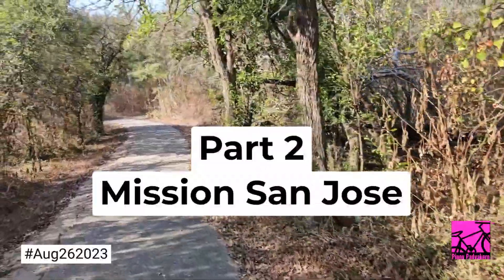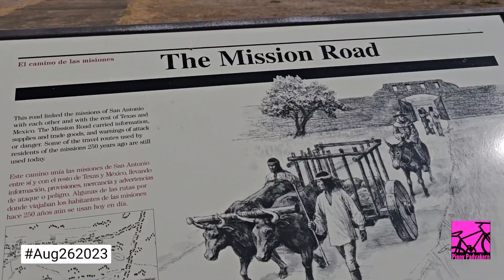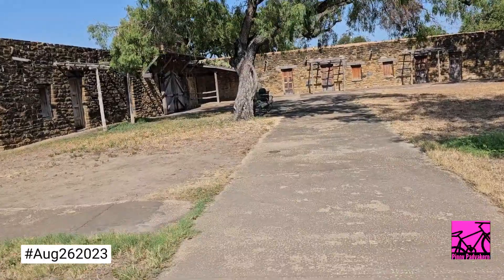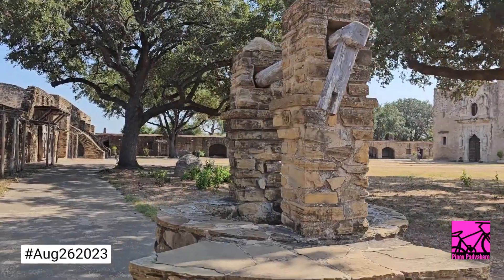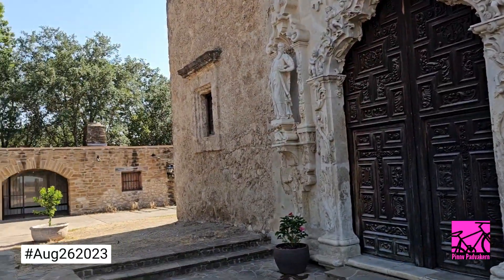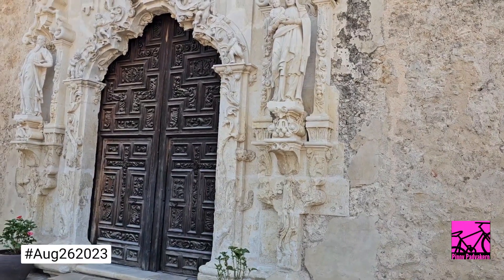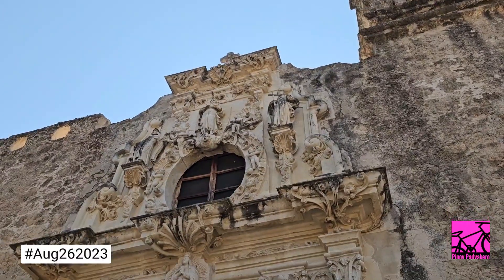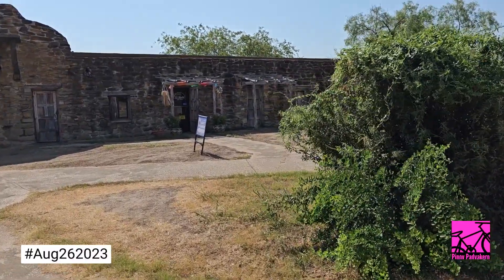Five Mission Ride 2023 - Part 2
Mission San Jose